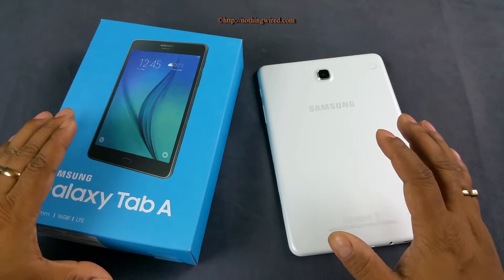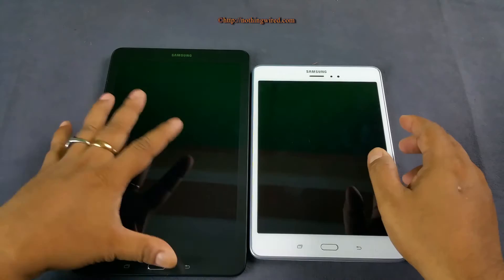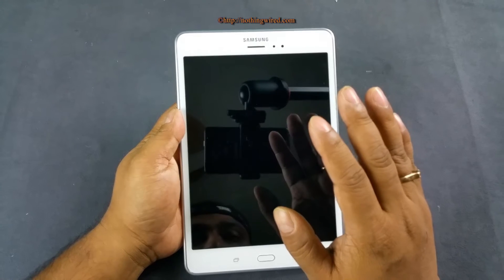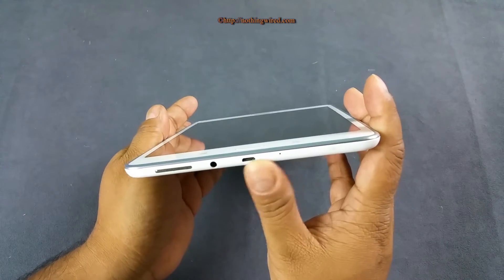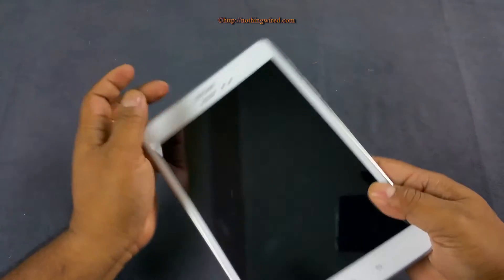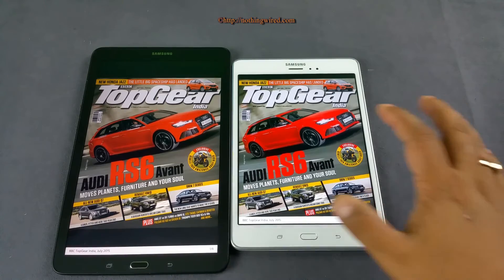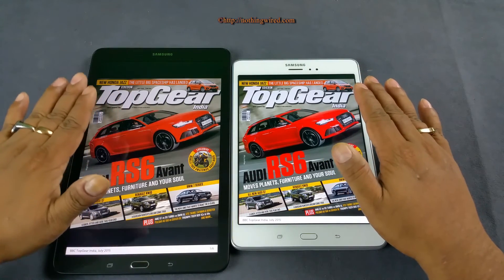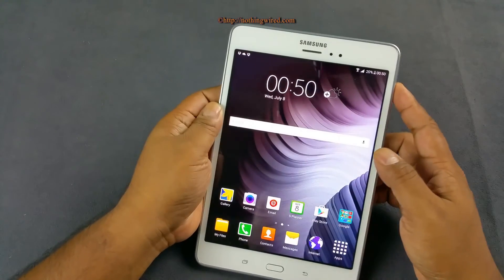Samsung Galaxy Tab A Full Review with Camera test & samples